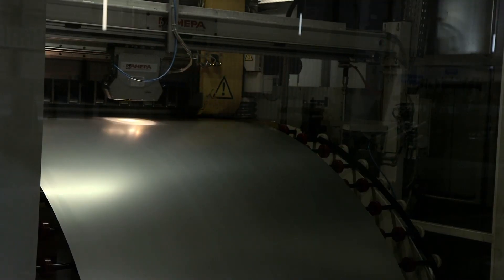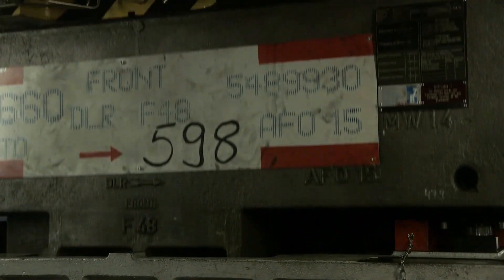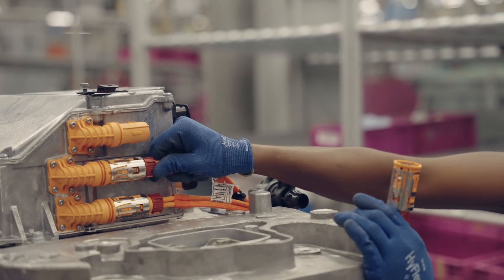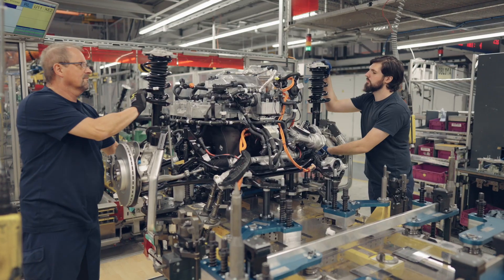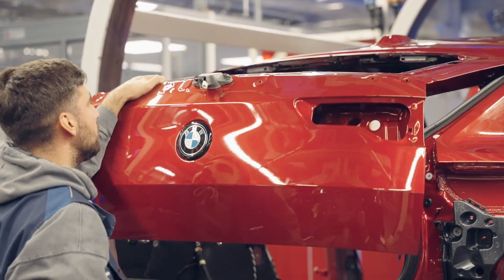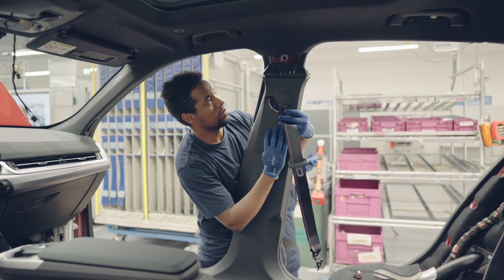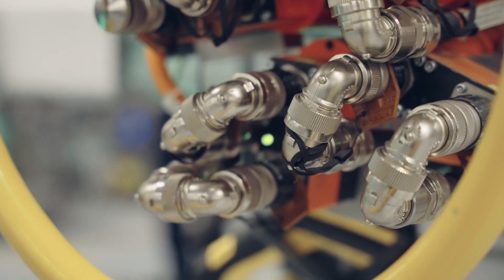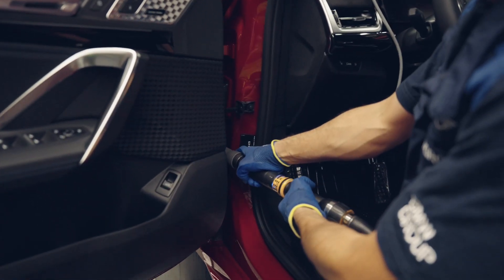The production process of the BMW iX2, including all stages: